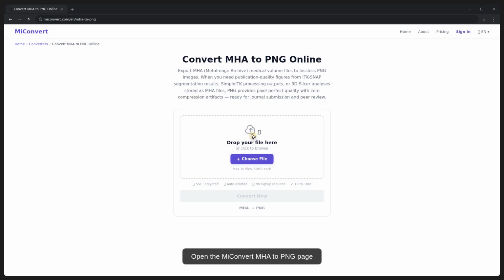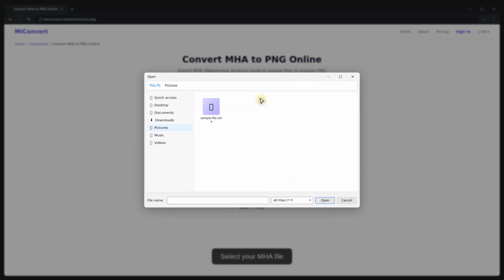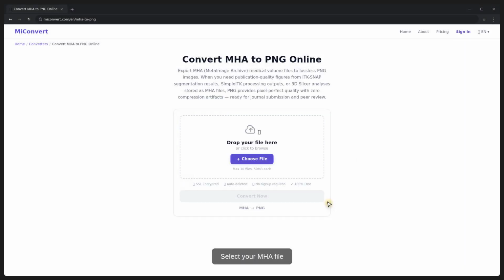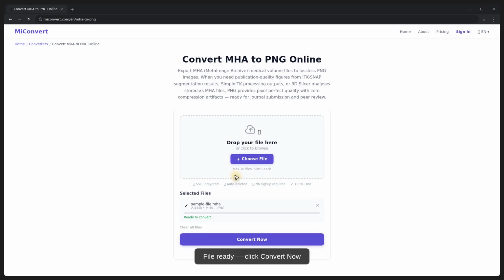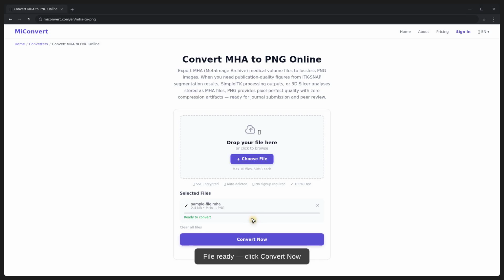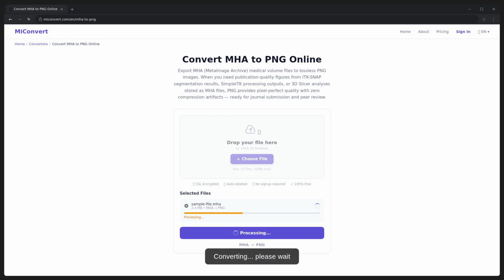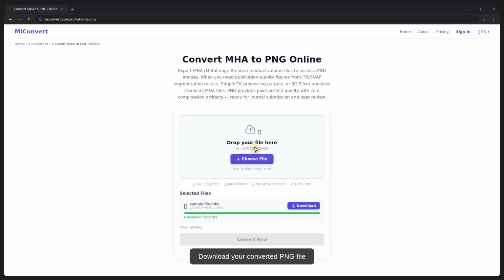Convert MHA File Extension to PNG (No Software Needed)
Are you struggling with how to convert your MHA file to PNG format? Don't worry, in this video I will reveal a super convenient tool to help you change your file extension completely for free without losing the original quality!

⏳ Quick steps view:
0:00 - Introducing the MHA format issue
0:06 - Finding a solution on the browser
0:14 - Accessing the MiConvert website
0:20 - Uploading the MHA file to be converted
0:28 - The conversion process to PNG
0:35 - Online conversion system at work
0:41 - How to safely download the PNG file
0:48 - Summary